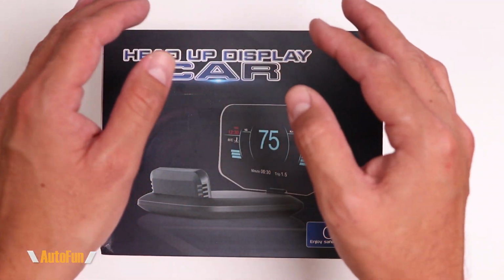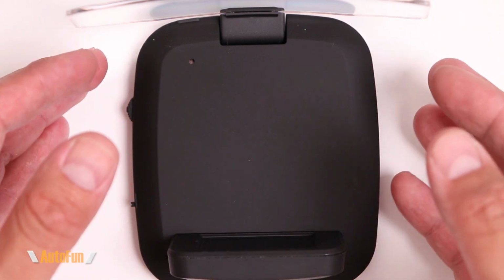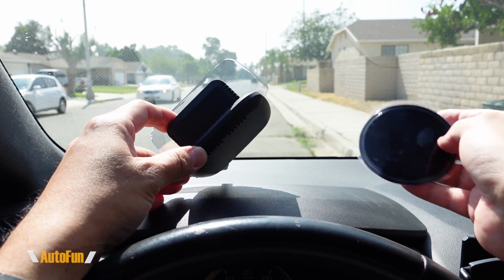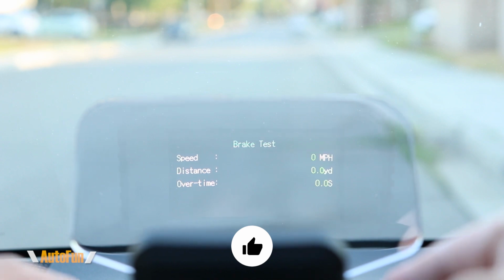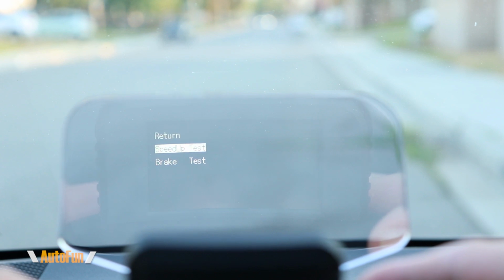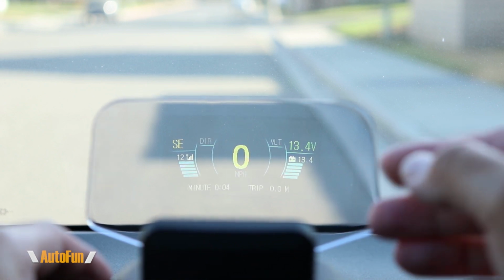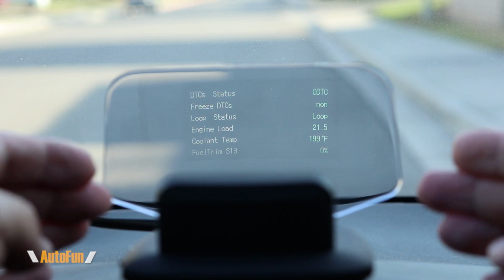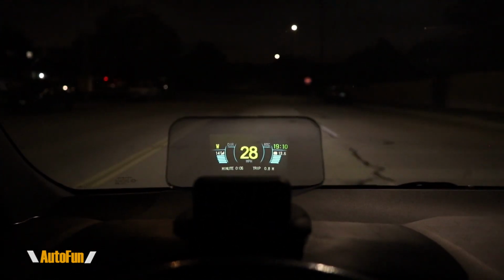Upgrade your Car with a Heads Up Display! (Universal HUD Review)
This Car Head-Up Display supports OBD, GPS Speed and Live Car Data Streaming.
Link to Head Up Display

Optional Cigarette Lighter Splitter

Chapters:
0:00 Intro & Unboxing
2:08 Accessories & Install
4:25 Main Features
5:54 Advanced Features
7:34 Day Test Drive
9:18 OBD2 Adapter Option
12:07 Night Test Drive & Final Thoughts